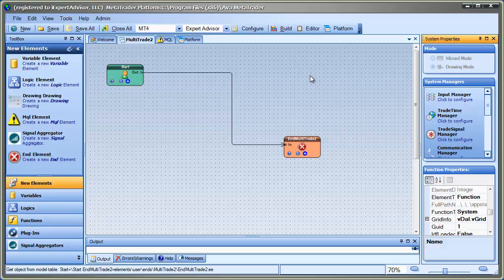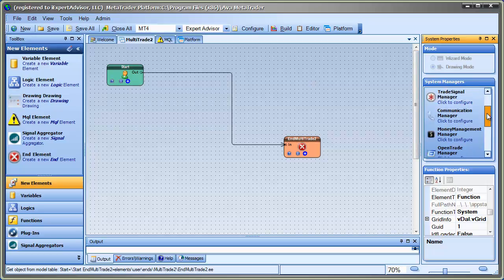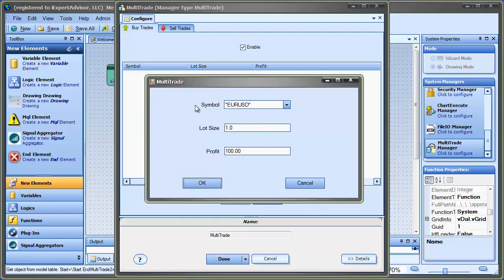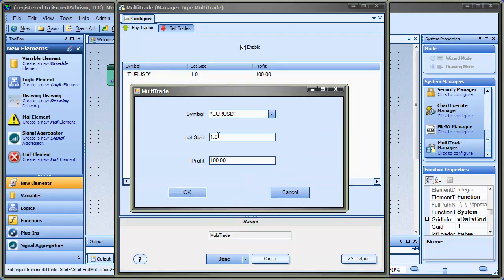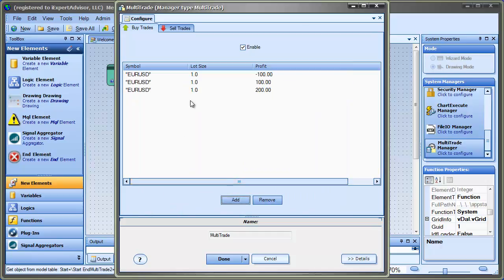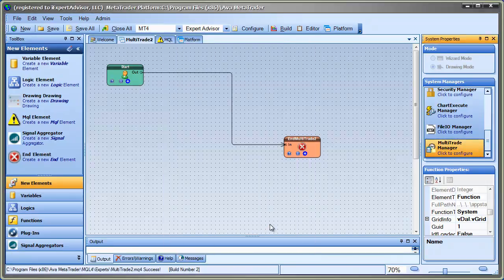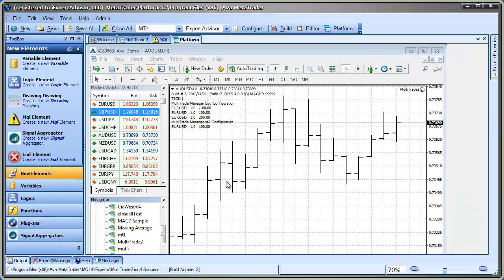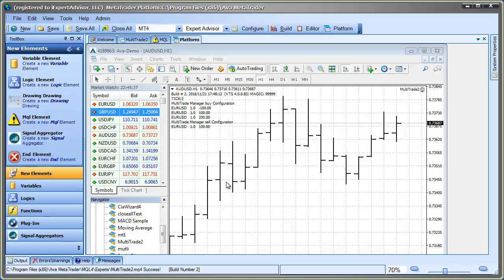Open Multiple Trades in Your MT4 EA Using the MultiTrade Plug-in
Open Multiple Trades in Your MT4 EA Using the MultiTrade Plug-in and the EA Builder. Drag, drop and configure. Generates correct MQL code every time.